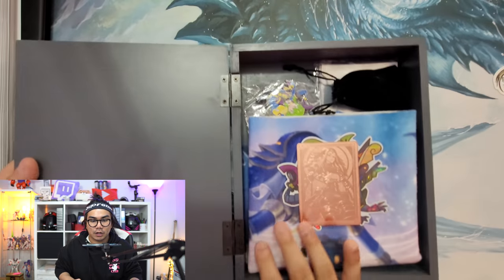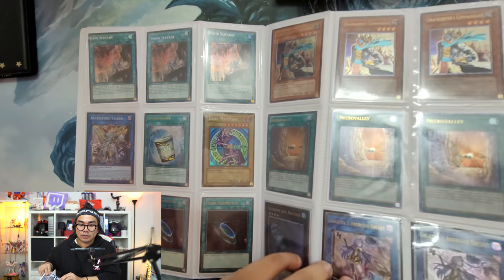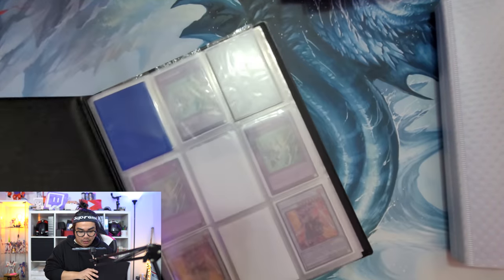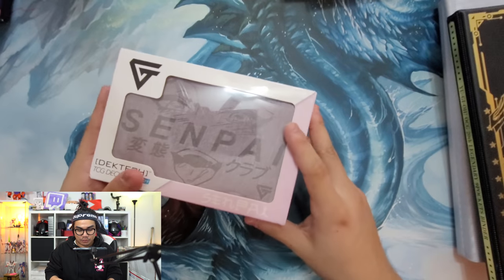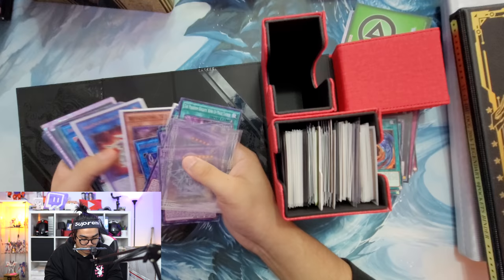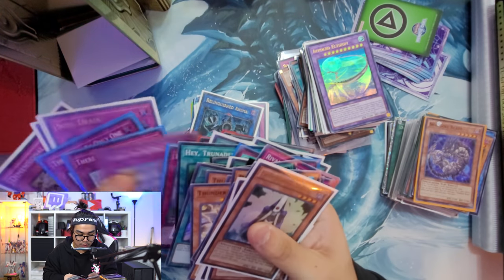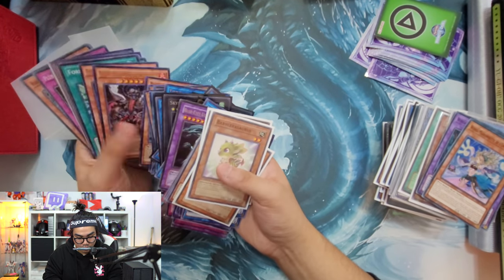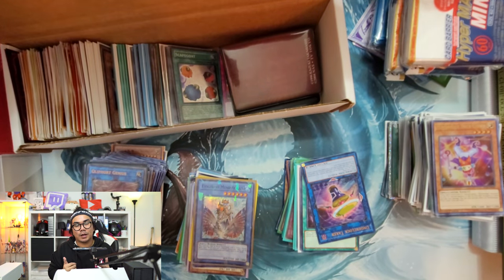I BOUGHT A $15,000 DOLLAR YUGIOH COLLECTION!